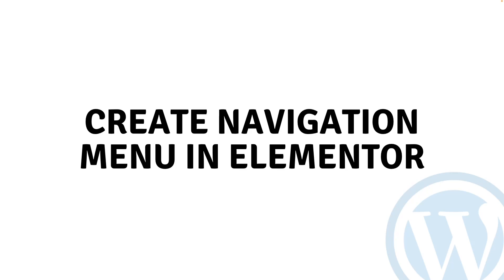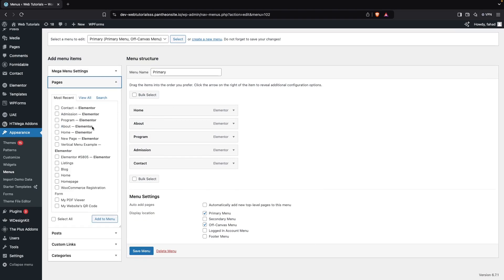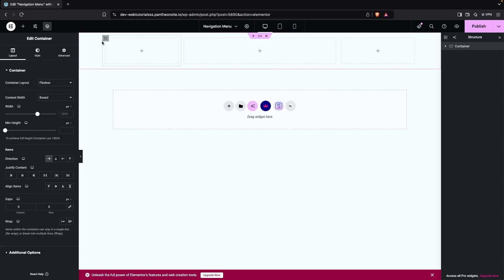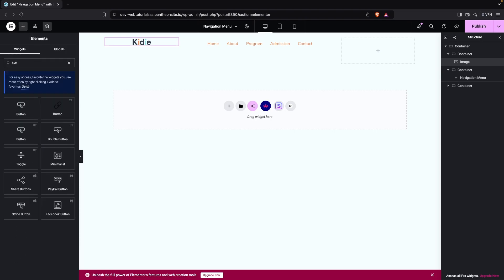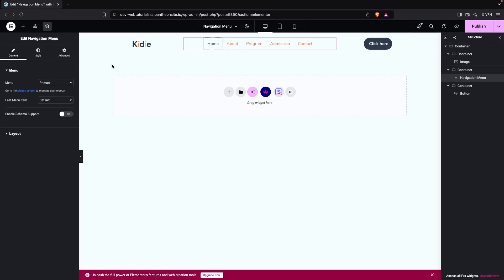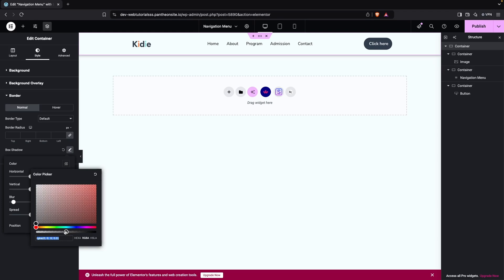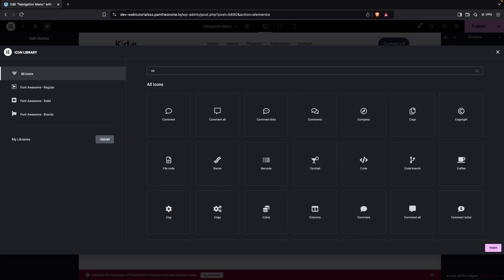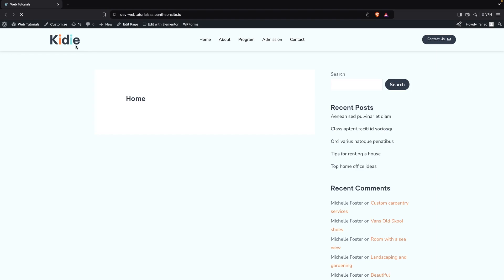How To Create Navigation Menu In Elementor | Step-by-Step WordPress Tutorial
In this video, I will show you how to create navigation menu in Elementor. Whether you’re new to WordPress or looking to enhance your website design, this navigation menu Elementor tutorial covers everything you need to know about creating a professional and responsive navigation menu.

We’ll start by installing the necessary plugins, including Elementor and Ultimate Addons for Elementor, and proceed to customize your navigation bar to fit your site's theme. You'll learn how to edit navigation menu in Elementor, make adjustments to your header, and fine-tune the design to include buttons, logos, and hover effects.

Chapters:
- 0:00 - Introduction
- 0:02 - Install Elementor and Ultimate Addons
- 1:01 - Setting Up the Navigation Menu
- 1:59 - Adding a Logo and Navigation Menu
- 2:56 - Customizing Buttons and Alignment
- 4:00 - Adding Styles and Hover Effects
- 6:50 - Finalizing and Publishing Your Navigation Menu

By the end of this tutorial, you’ll understand how to make navigation bar in WordPress Elementor, from setup to design enhancements. Follow along as we simplify the process of how to create nav menu in Elementor and how to add navigation menu in WordPress Elementor.

Learn how to create navigation menu in Elementor to improve your website’s functionality and aesthetics. Whether you’re creating a personal blog or a business website, a well-structured Elementor navigation menu enhances user experience and keeps visitors engaged.

Let me know if you have questions about how to make navigation menu in Elementor or if there’s another topic you’d like me to cover! I am confident that as a result of following the steps in this tutorial, you will know how to create navigation menu in Elementor.